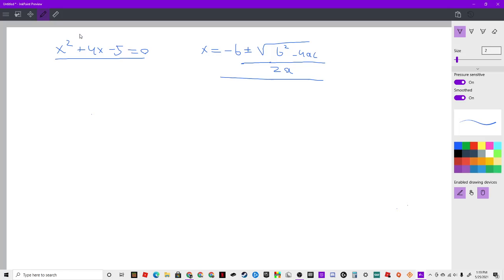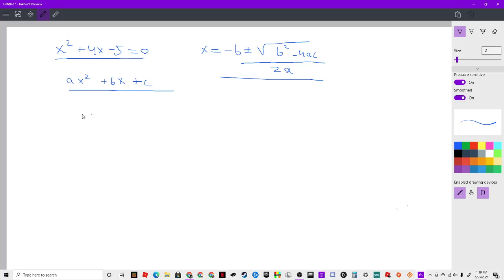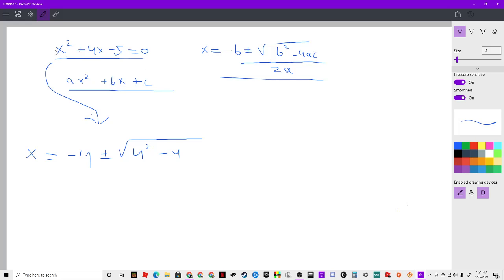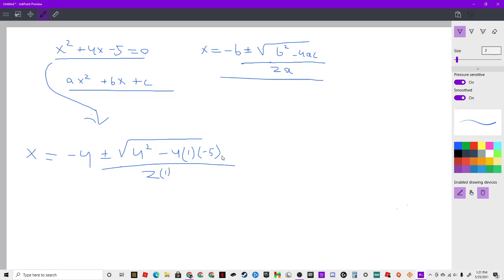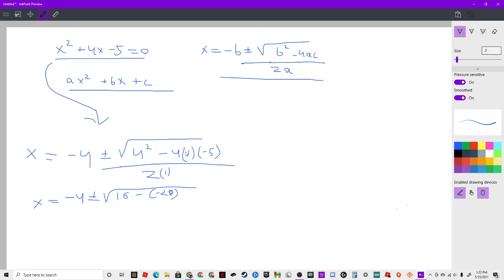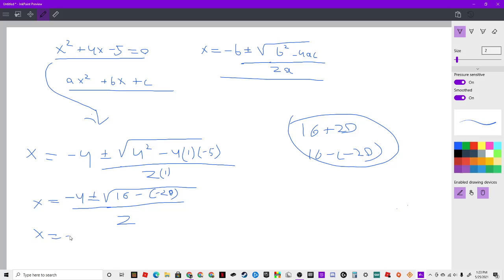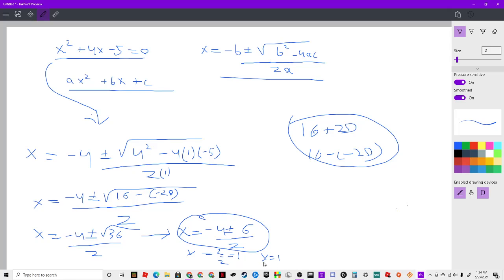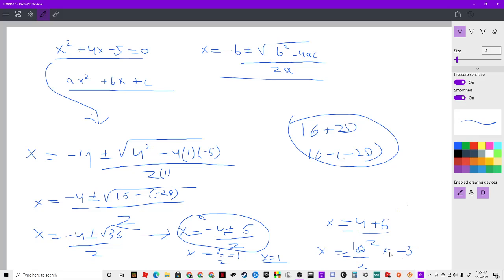Solving Equation Using Quadratic Formula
Solving equation using the quadratic formula, taught by a high schooler.